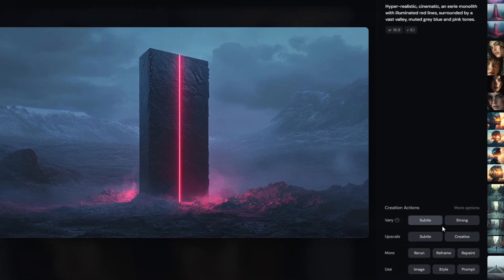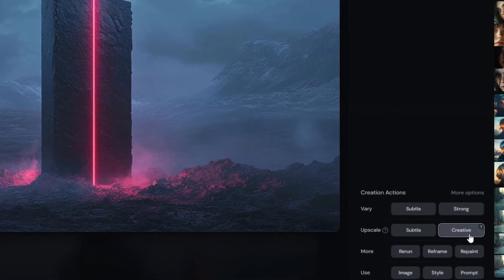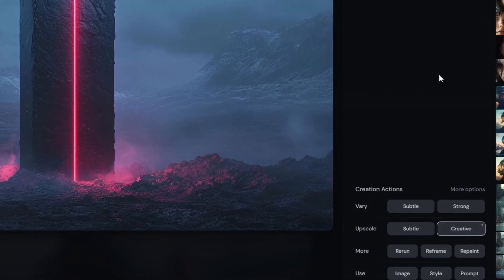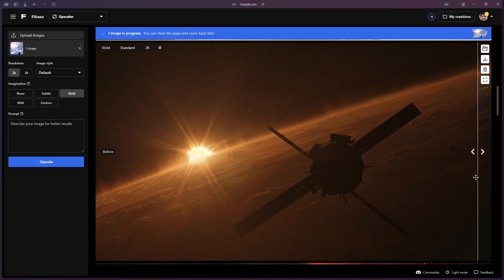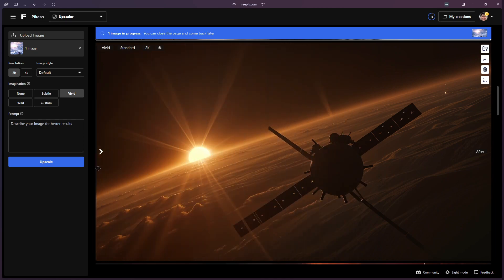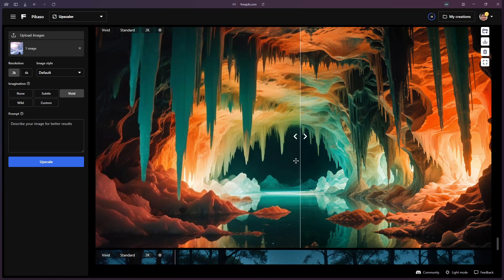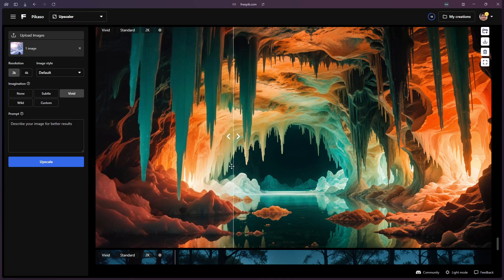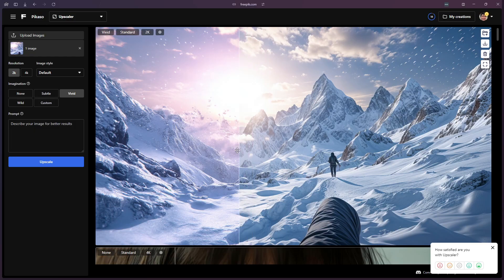How to Get Higher-Quality Results From Runway GEN-3 (Image to Video)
Upscaling your input images for Runway GEN-3 greatly improves the output!